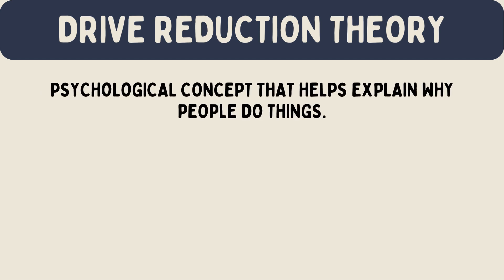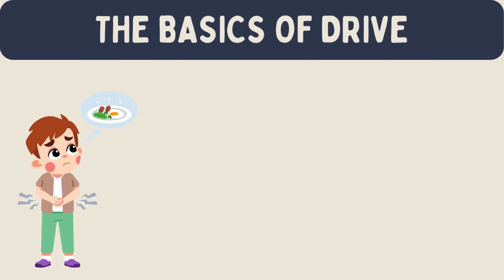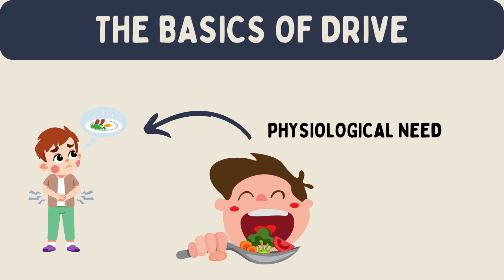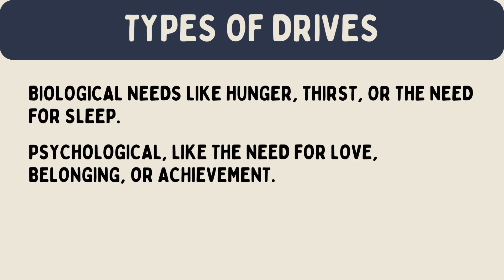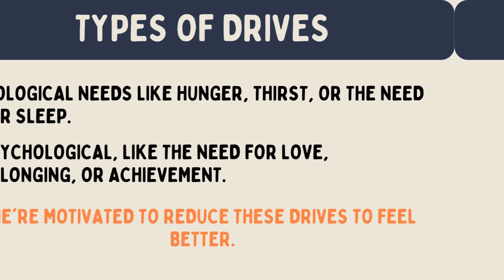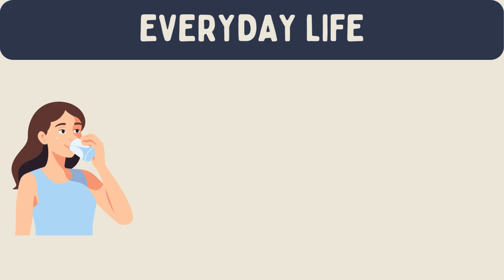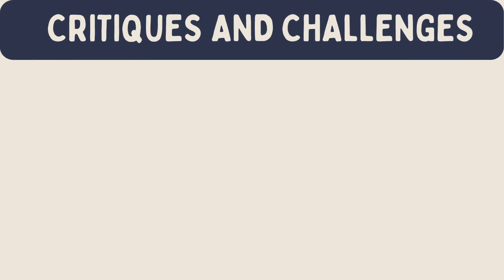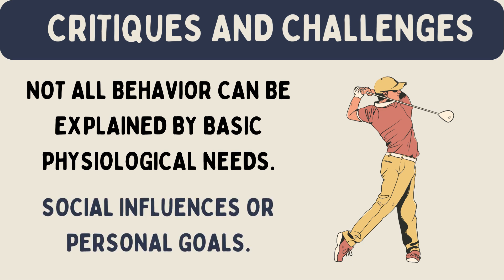Drive Reduction Theory (Explained in 3 Minutes)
Drive Reduction Theory is a psychological concept that helps explain why people do things. It suggests that our behavior is motivated by the need to reduce physiological needs and achieve a state of balance or homeostasis. In simple terms, it's like saying we act to satisfy our basic desires to feel comfortable.